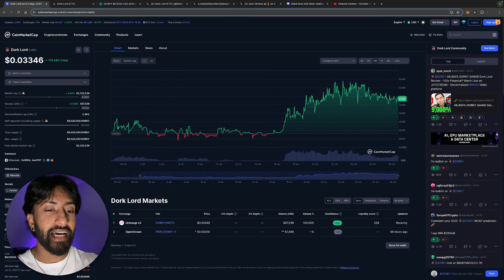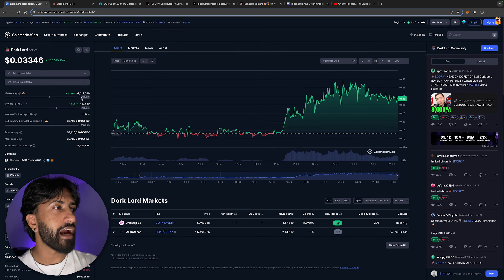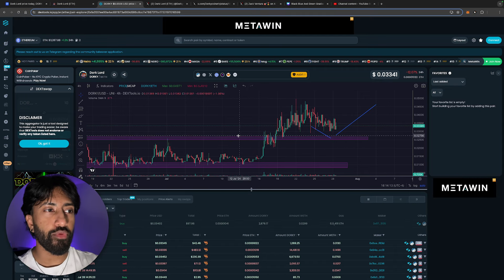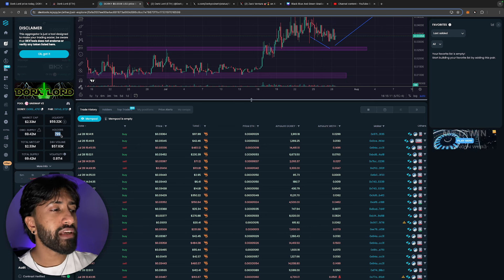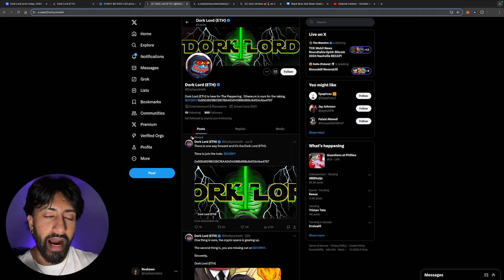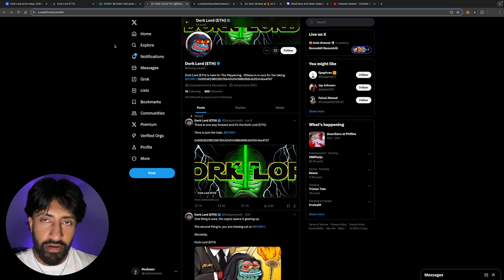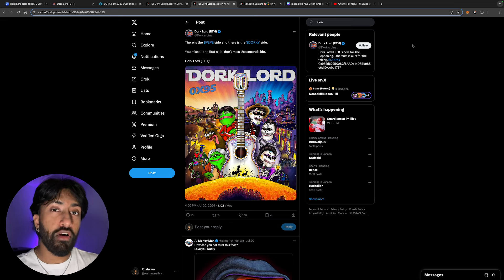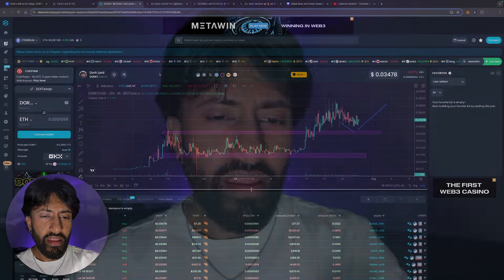DON'T FADE THE NEXT $TURBO COIN! $DORKY PRICE PREDICTION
Contract Address: 0x95Ed629B028Cf6AADd1408Bb988c6d1DAAbe4767